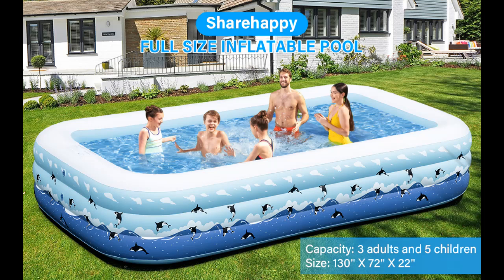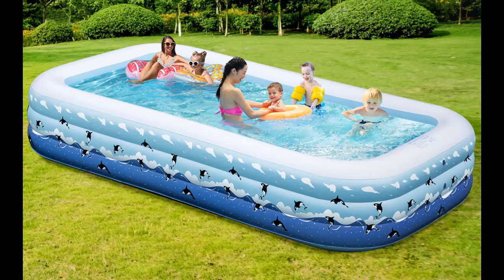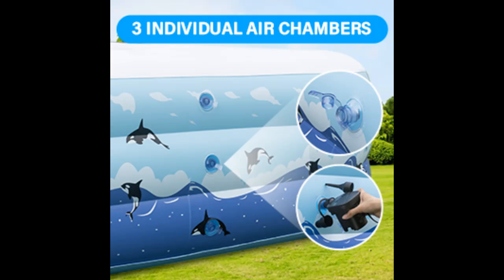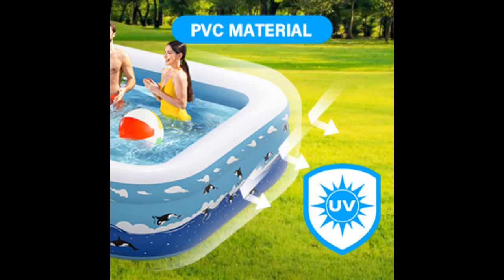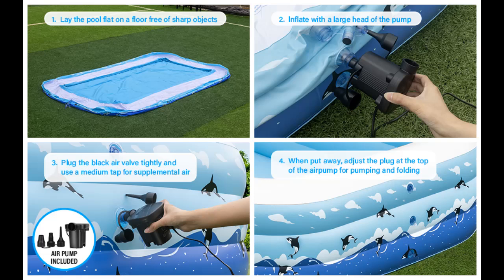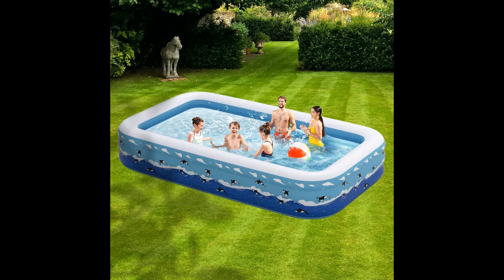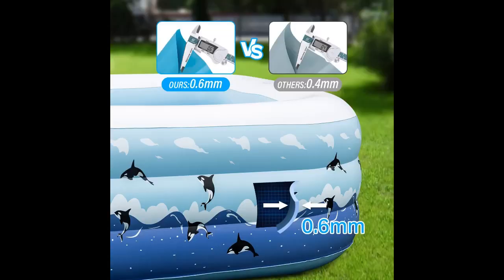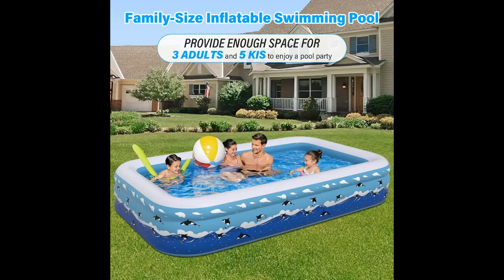sharehappy Inflatable Pool with Pump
Key Features| sharehappy Inflatable Pool with Pump, 130"x72"x22" Large Blow Up Pool Inflatable Swimming Pool for Adults, Full-Sized Above Ground Swimming Pools for Backyard Garden Water Lawn Indoor Outdoor (Blue)

Get more feature or details in text (Features/Reviews/etc...) Please follow link as 👉🏻👉🏻👉🏻